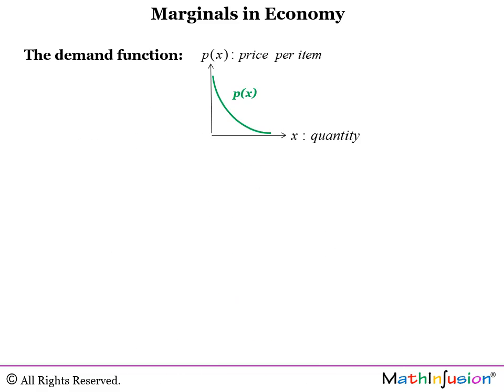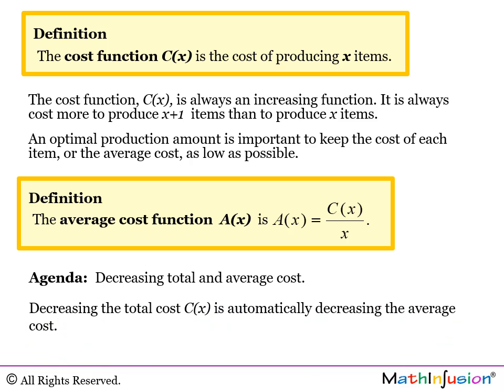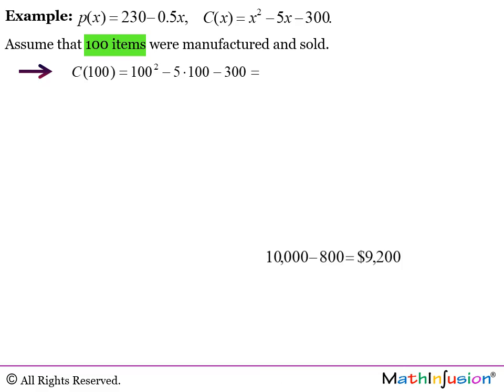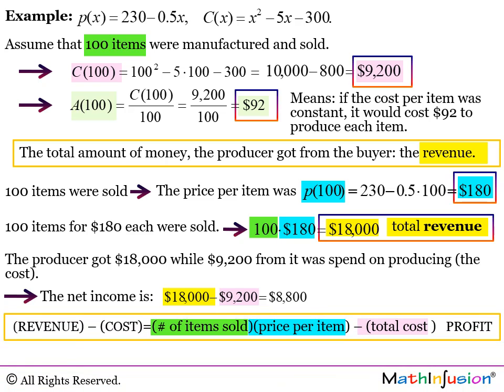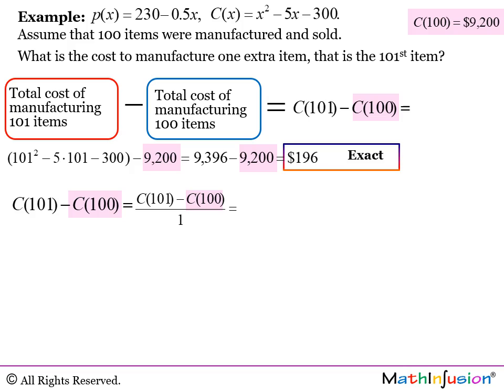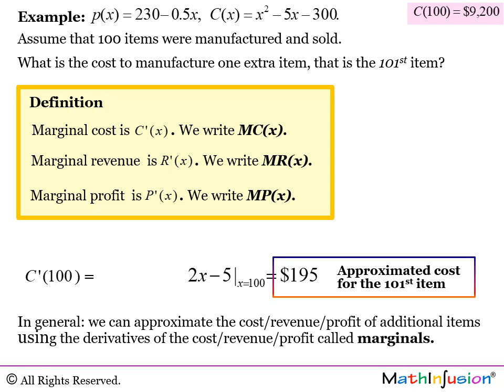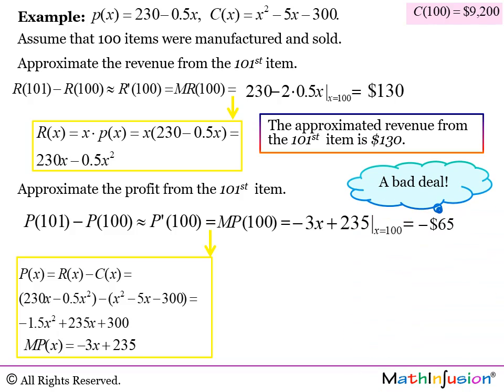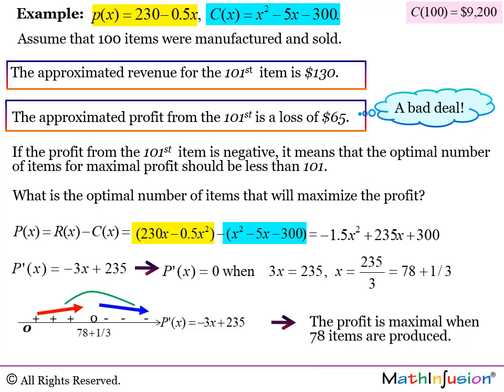m16 6 Marginal Analysis and Optimization in Economy Part 1